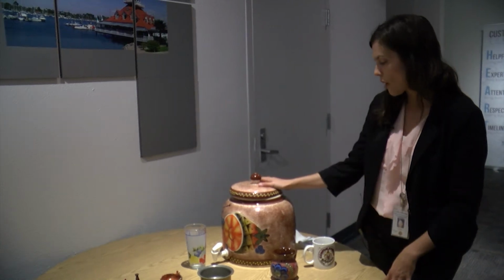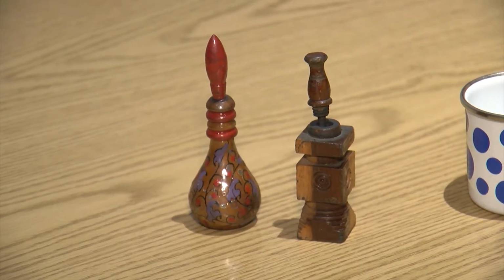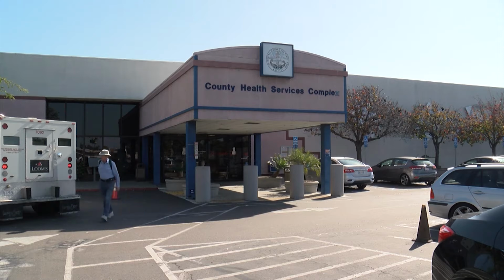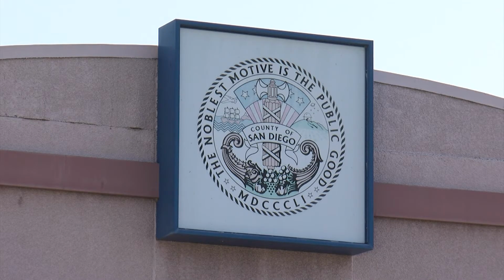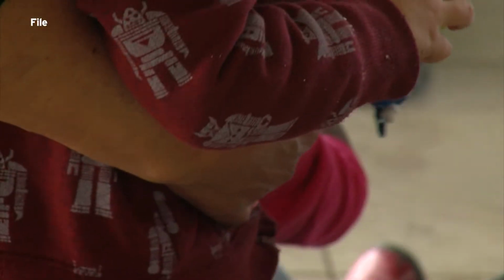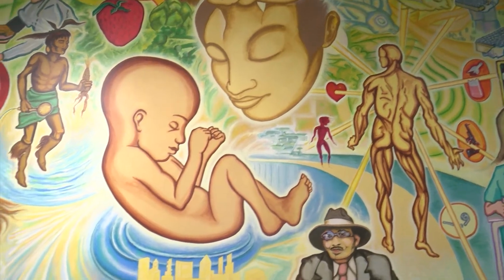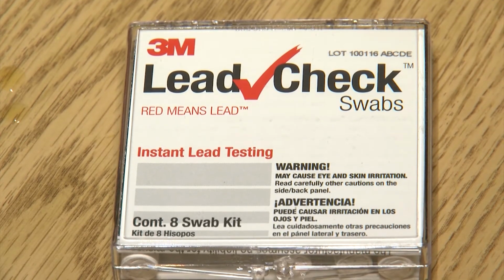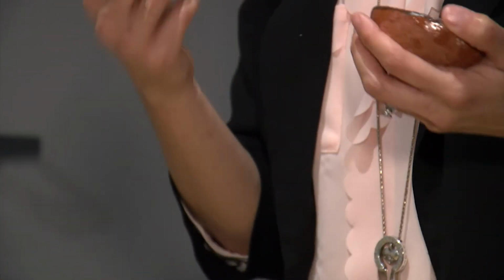Thousands Of San Diego Kids Test Positive For Lead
San Diego County is near the top of the list when it comes to lead poisoning among kids in California. A recent state audit revealed more than one-point-four million children have not received mandatory  lead testing. KPBS Speak City Heights reporter Ebone Monet tells us immigrant and refugee populations are at elevated risk.